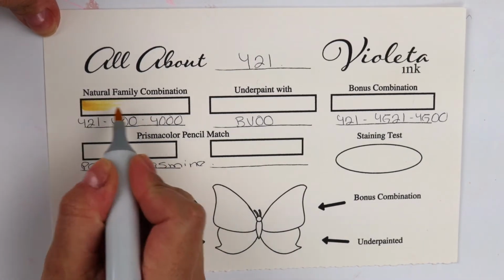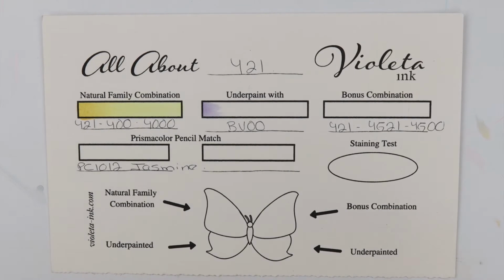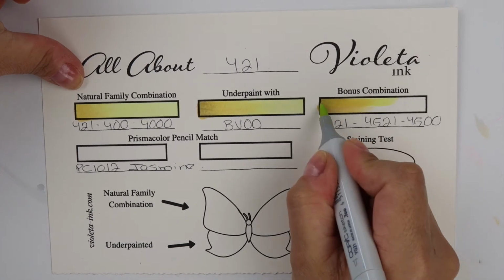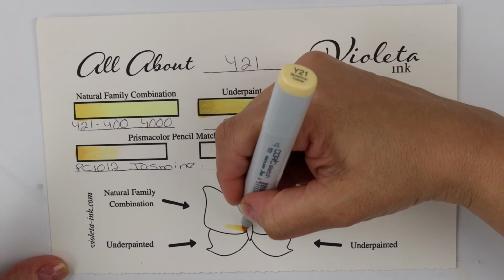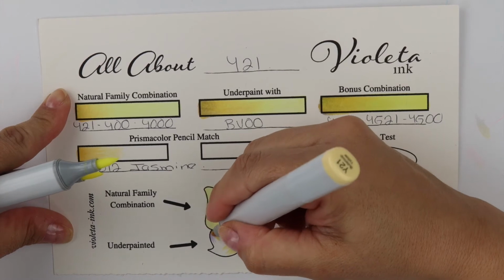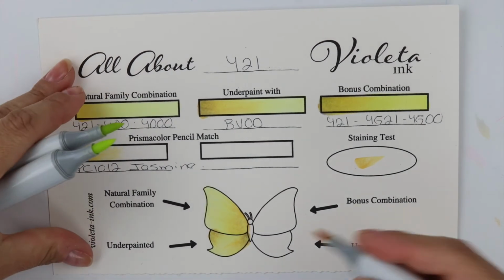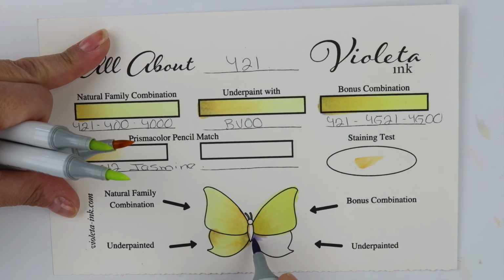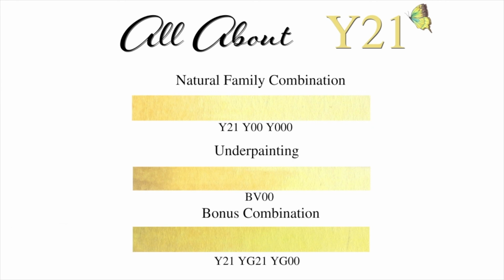All About Copic Marker Y21 | Violeta-Ink.com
Welcome to All About Series where We will take a closer look at each and everyone of the 358 Copic Markers. Learn basic and fun Color Combinations to use with your Copic Markers.

Paper used for Copic Marker demostration:
Cryogen white iridescent cardstock in Amazon

Follow and Tag us in Social Media to see your Swatches !